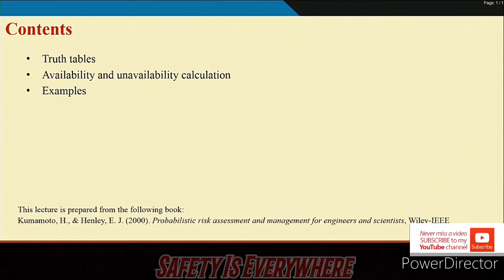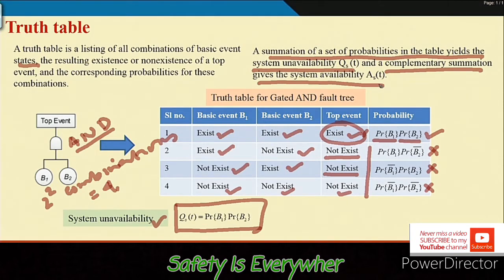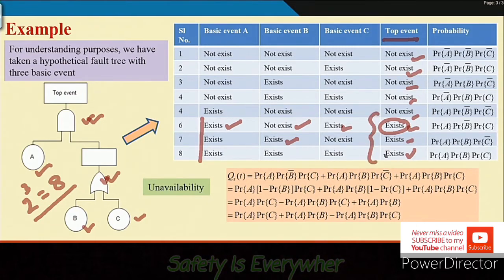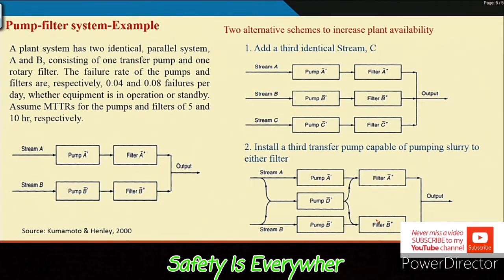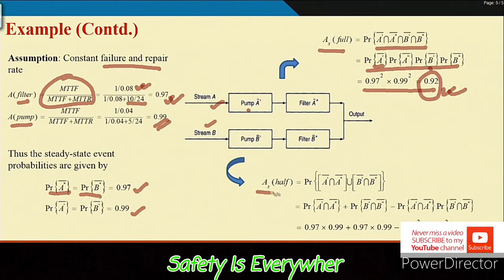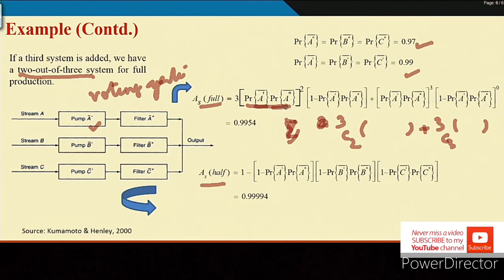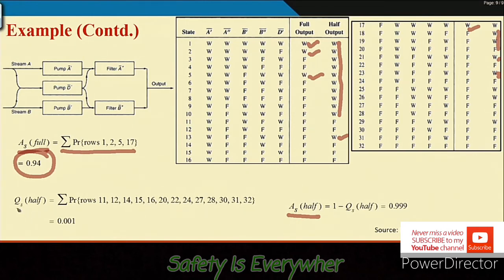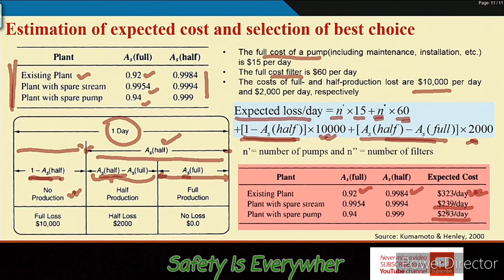Minimal cut and minimal path representation using structure function. Systems safety quantification